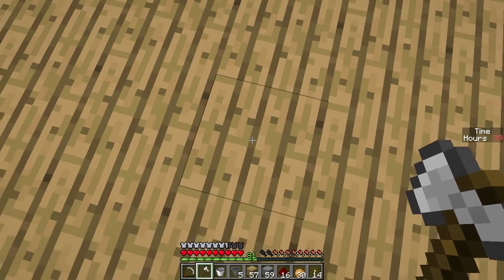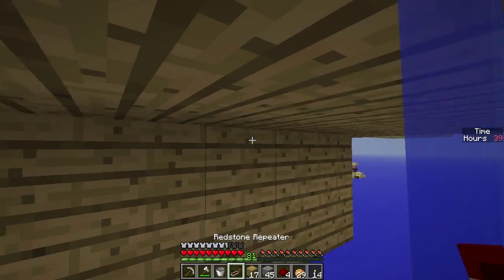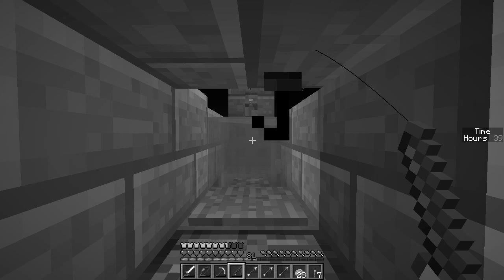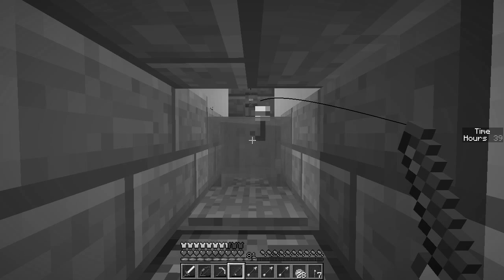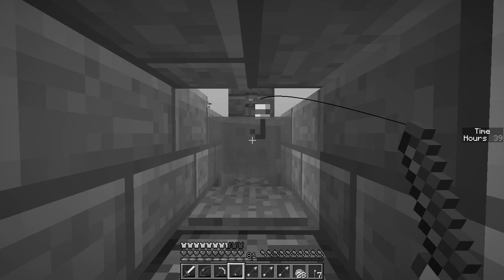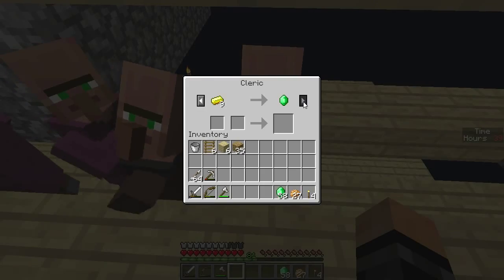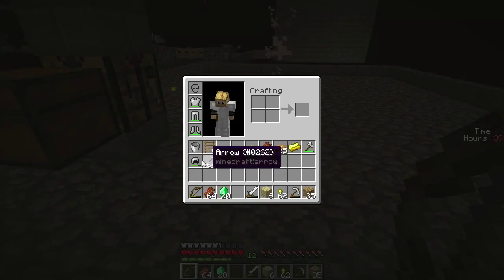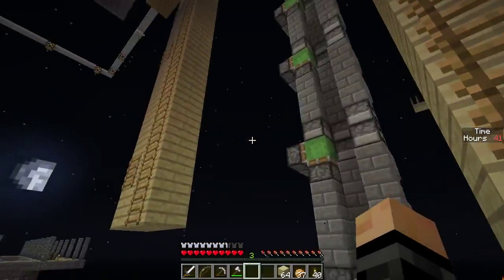Skyblock S3 LP - E18 Woolyvator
QOTD: What game will you never play again?
(Duck Duck Goose - I'm too old =P comment yours below & I may pick your comment for next episode!)

What's in store for Episode 18 of our Skyblock LP, S3? It's a redstone episode! Got an AFK fishing farm to build and a Woolyvator (slime-block piston elevator) for quick travel up and down!

Skyblock is a Minecraft survival map based on a player stranded on a floating island. The player must struggle with limited resources to re-create the world around them. In this Skyblock LP, we're focusing on creating a technological yet beautiful island - I intend to push further than any other Skyblock LP! Expect slime farms, iron farms, villager farms, gold farm and more - after all, I did it the previous season ;)

"Episode 18 - Woolyvator" was released on 31/01/2015.

Cheers, dudes!